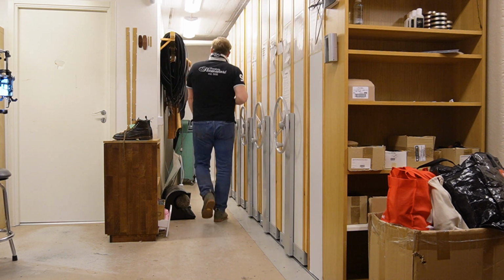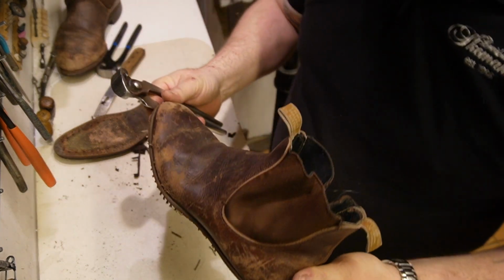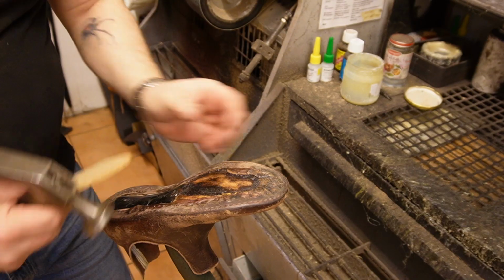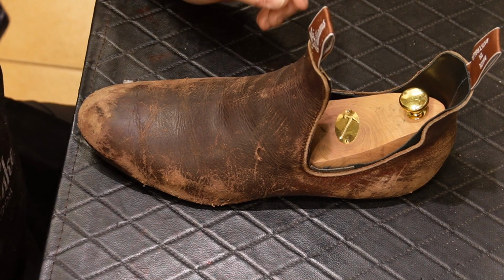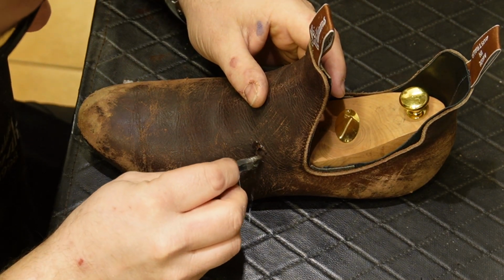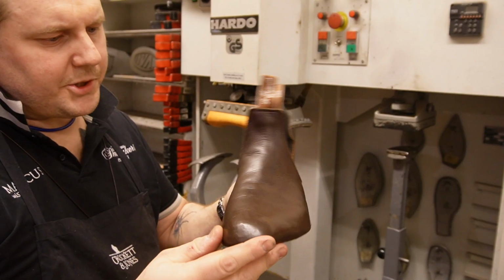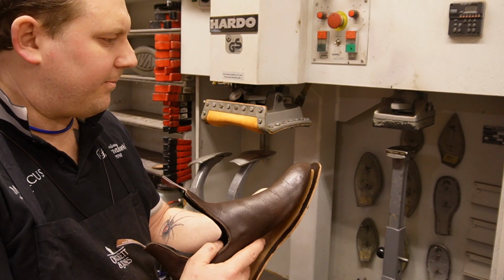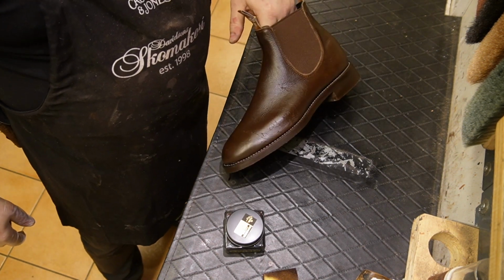R.M.Williams Restoration. Resole, elastics, heel counters, leather restoration.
This project was not for a customer, but for my shop, as a means to show customers what can be done with quality shoes.
I restored the upper, replaced sole, heel, boot straps, heel counter and the back lining.
The project started with me wanting to have a pair of shoes at my point of sale with one shoe polished, and the other not. To help me sell the customer on an professional shoe care treatment. When I found this pair, the project escalated quickly.